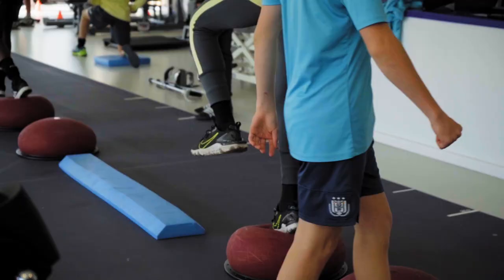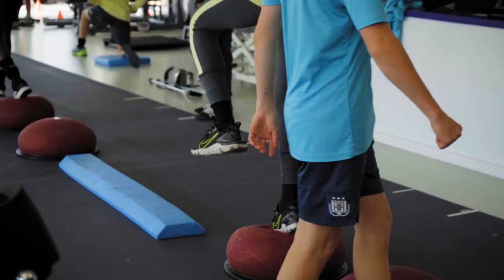Inside The Academy Episode 'Extras': Interview With Physical Department | R.S.C. Anderlecht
MyPersonalFootballCoach Director Of Coaching and Individual Skill Specialist, Saul Isaksson-Hurst, made the trip across to Belgium to get the inside lowdown on one of the world leaders of youth football development, R.S.C Anderlecht - here he interviews Medical Coordinator, Tim Vollon and U18 Physical Coach, Jérôme Thémont and learns what keeps the academy working at maximum physical performance.

This powerhouse football club is the most decorated in Belgium with a record 34 league titles, whilst its academy holds an impressive record of developing world class players such as; Vincent Kompany,  Youri Tielemans and  Romelu Lukaku to name a few! This is from the fourth episode of the 'Inside The Academy' documentary series and it's not one to be missed!

► WATCH THE MyPersonalFootballCoach VIRTUAL CONFERENCE: Learn from 14 specialists who have worked in and developed players for the top divisions and clubs around the world
► Train like the pros with the #1 online soccer training program.
To keep up to date with me on the move, you can find me on; Twitter

 Master The Ball Master The Game.